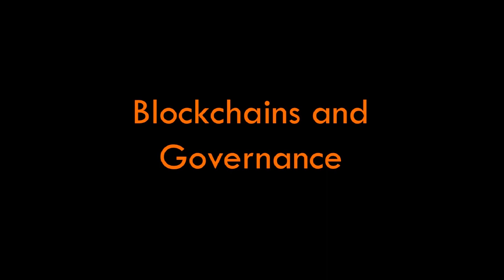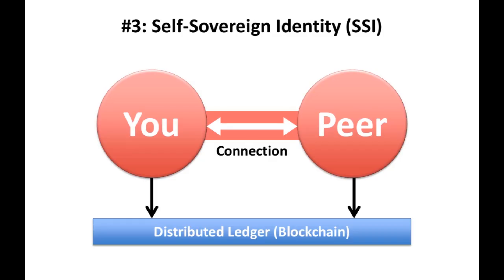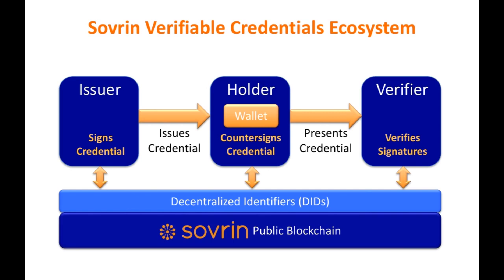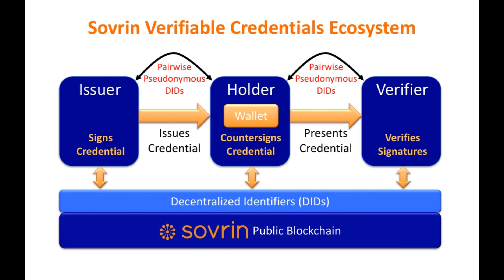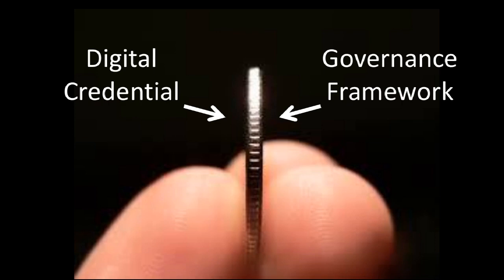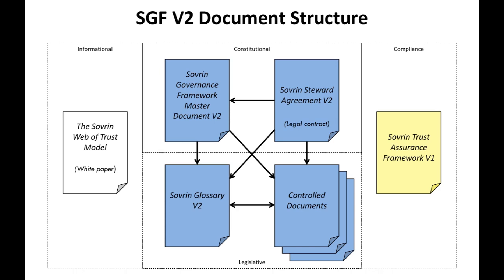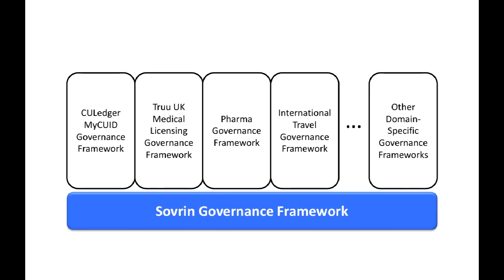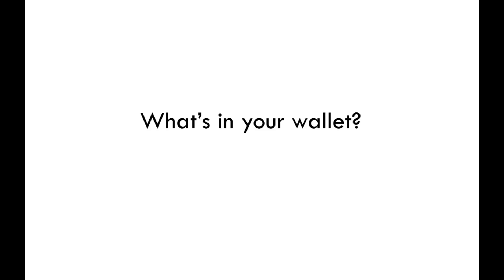Hyperledger Seattle Meetup - November 6, 2018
Video from the November 6 Hyperledger Seattle Meetup hoster by Drummond Reed, Chief Trust Officer of Evernym, Inc., "Governance Frameworks: Business, Legal, and Technical Policies for Blockchains" This presentation is about the Sovrin Governance Framework V2, the governance framework for the Sovrin blockchain as a global public utility for self-sovereign identity, as an example of how governance frameworks are a powerful new tool for adapting blockchains to real world business, legal, and technical requirements.